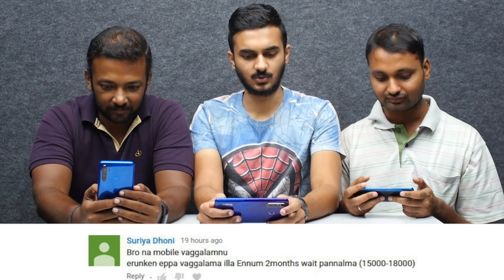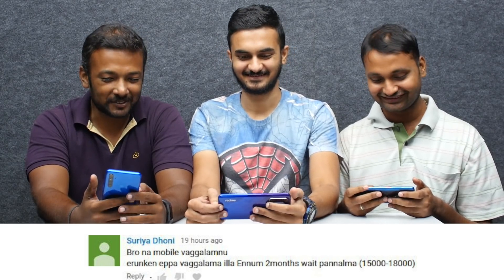Helio G90T vs Kirin 810 vs Snapdragon 730G, Is Dark mode useful for LCD screen? | CommentsArena #14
வணக்கம் கீக்ஸ்! இன்றைய CommentsArena வில் உங்களோட கமெண்ட்ஸ்கு பதில்.

00:20 How SAR value is low on Samsung phones and why they don't mention body SAR?
02:54 Will Mi Pad Tablet launch in India?
03:20 Will Xiaomi 27W fast charger work on Redmi Note 7?
03:49 Is Snapdragon better than MediaTek in quality and battery performance?
04:54 Will Xiaomi use all the Helio G90T features in Redmi Note 8 Pro?
05:59 Will phones with MediaTek SoC such as Helio G90T get slow updates compared to Snapdragon?
06:30 Is Dark Mode useful in phones with LCD screen?
07:45 Weight distribution of Realme 5 Pro compared to Vivo Z1 Pro (Video here
08:54 Realme XT processor and price?
10:05 POCO F2 launch date?
10:55 Why MediaTek Helio G90T compared to Snapdragon 855?
11:12 Wait for 2 months to buy a phone in 15 to 18k price range or buy one now?
11:42 Will Vivo Z1 Pro come to offline stores?
12:03 Realme 5 Pro or Realme X?
13:17 Will Samsung Galaxy S11 come with Periscope camera for lossless and hybrid zoom?
14:52 Punch hole in the middle on the Note 10 Plus any issue? Should you buy it or wait for next Samsung flagship?

பிடித்திருந்தா லைக் பண்ணுங்க, ஷார் பண்ணுங்க. அடுத்த பதிவுல பார்ப்போம்!

எங்களை தொடர்புகொள்ள ட்விட்டரில்